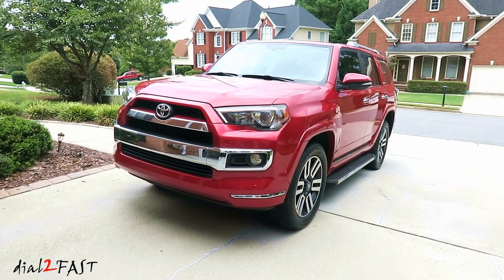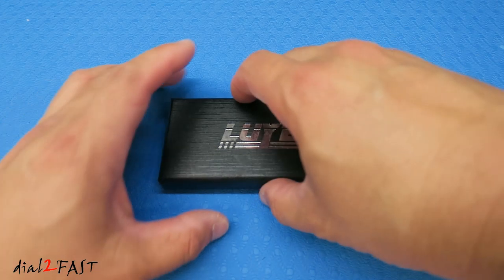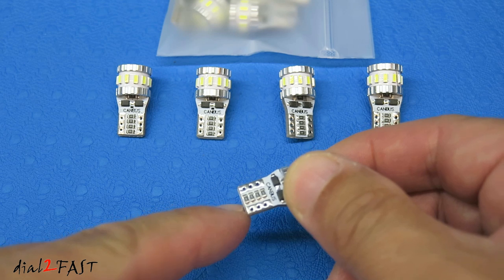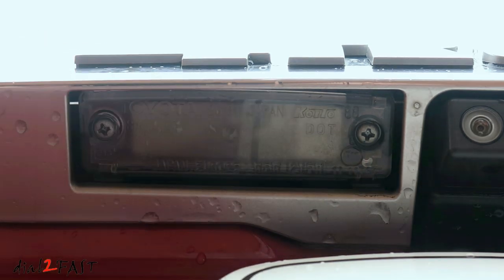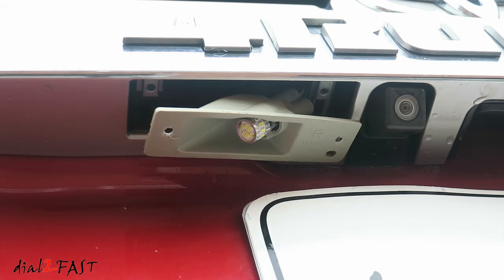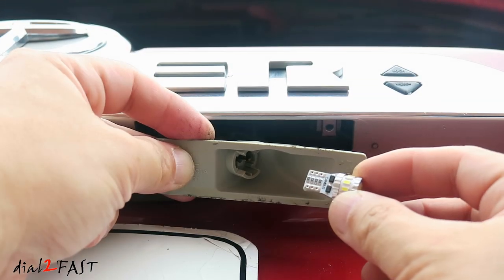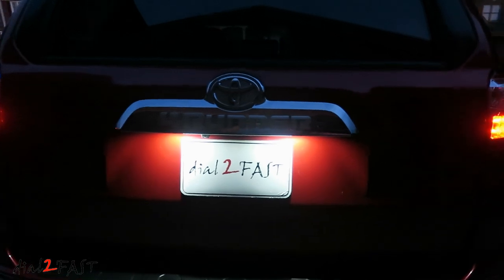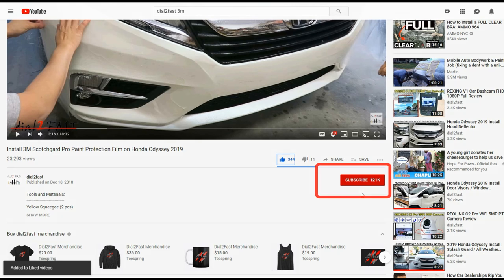Very Bright LED License Plate Light Install (194) For Toyota 4Runner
Luyed 194 LED Bulb

OR  another good 194 LED light you can get
Auxbeam 194 LED Bulb

TOOLS:
Car Panel Removal Tool Kit 18pcs

Features:
• 194 192 LED Bulbs, 6500K, Xenon White
• 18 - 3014 EX Chipsets, 310 Lumens,1.5W Per Bulb
• Set of 10 bulbs
• Application: 147, 152, 158, 159, 161, 168, 175, 184, 192, 193, 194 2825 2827 W5W
• Used for License Plate Lights, Door Courtesy Lights, Map Lights, Dome Lights, Cargo Lights, Side Marker Lights